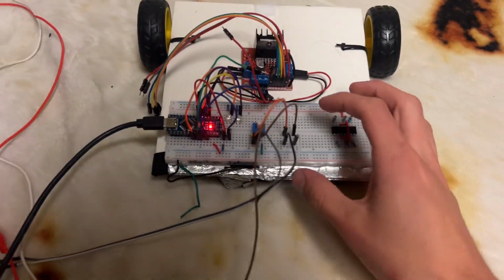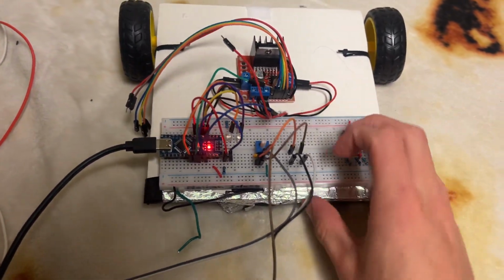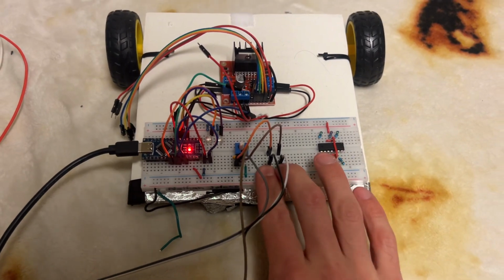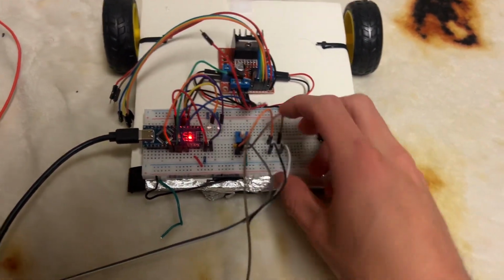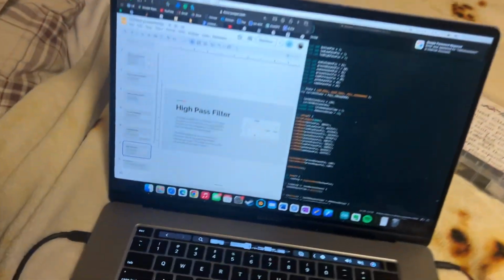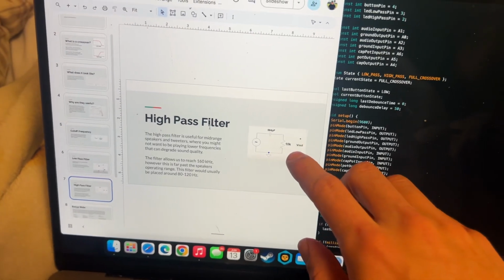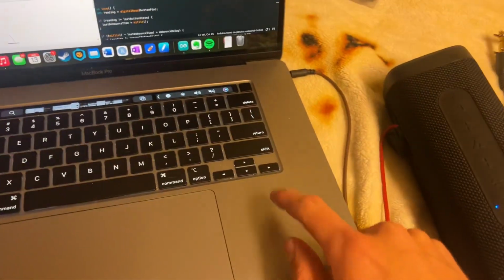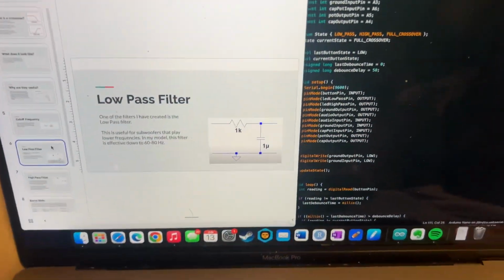Ec En 301 - Lab 7 - Lab Fair